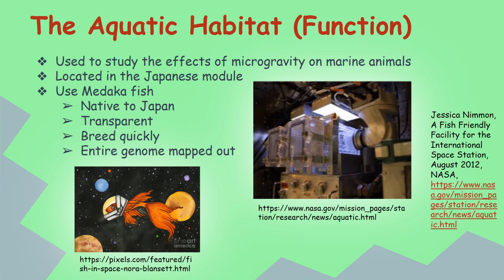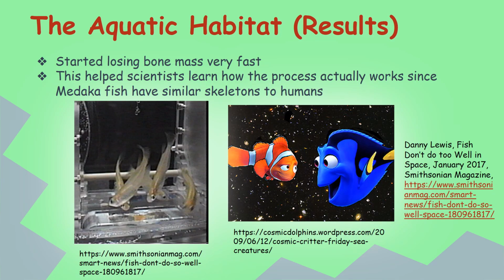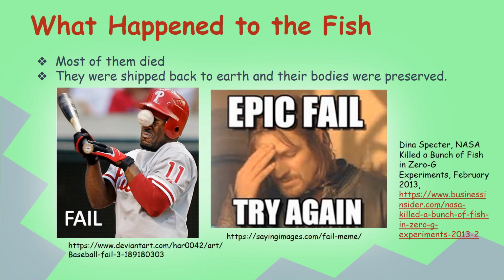FIRST LEGO League Into Orbit | Plants and Fish in Space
How successful have we been in taking plants and fish into space?  Also, a few words by Dr. Peggy Whitson on advantages of growing plants in space.